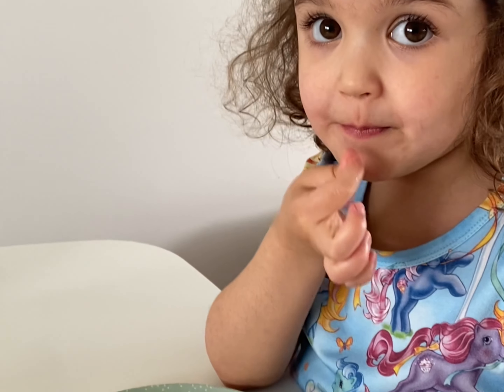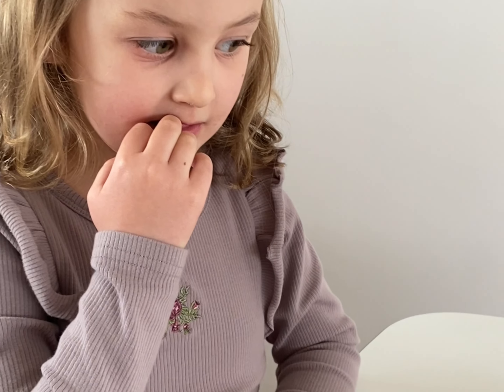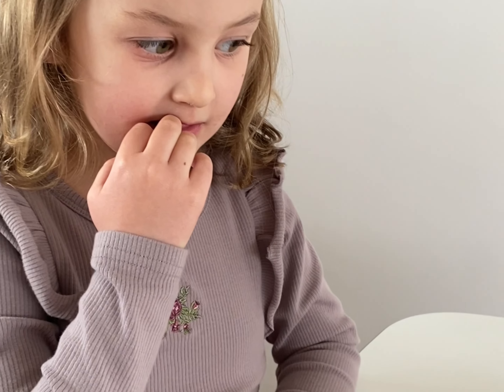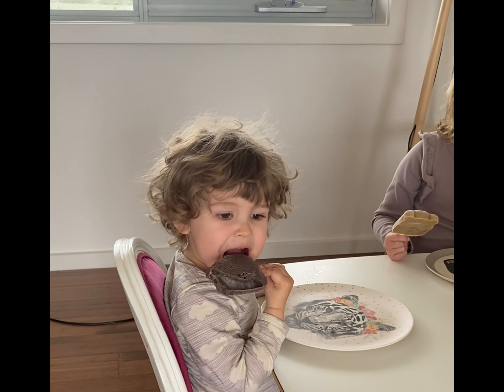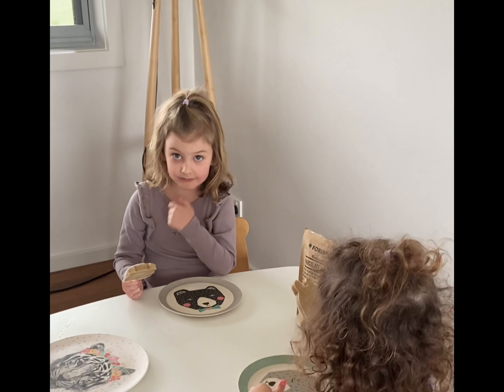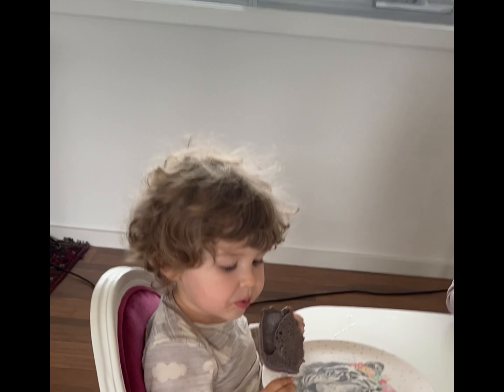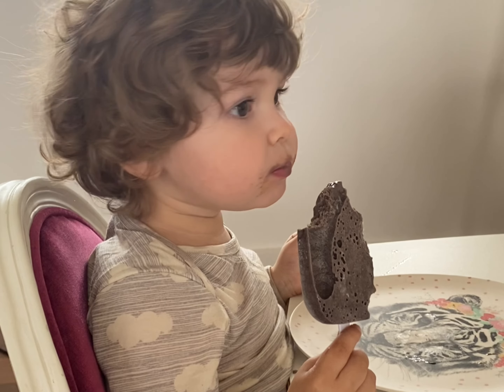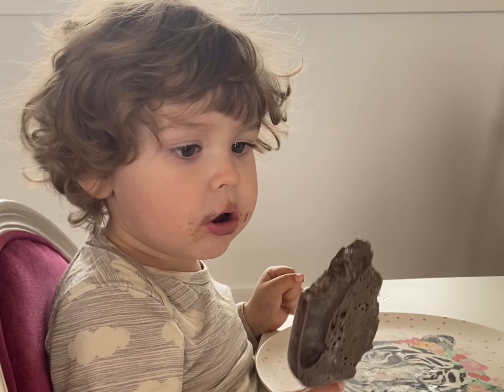The Best Kid's Green Shake Recipe - Healthy AND Delicious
Looking for a healthy and delicious way to get your kids to eat their veggies?

This whole food kid's green shake recipe is perfect!

Made with organic cacao, organic banana and nutrient rich green super foods, it's both nutritious and tasty. Give it a try today!

Chocolate Milkshake ingredients:

100% Australian Grown Barley Grass (rich in antioxidants, vitamin A & vitamin C)
100% Australian Grown Wheatgrass (extremely nutrient-dense, 1 teaspoon = 1kg of fresh vegetables)
100% Australian Grown Alfalfa (high in nutrients & antioxidants)
Organic Freeze Dried Banana (great for digestion & potassium)
Organic Date Palm Sugar (non-refined natural sweetener)
Organic Ceremonial Cacao (great for mood & antioxidants)